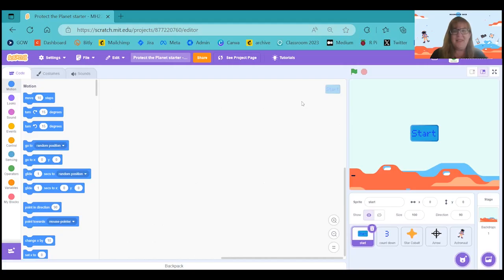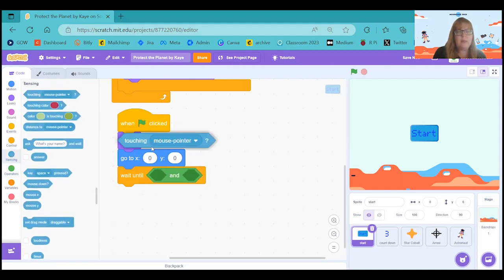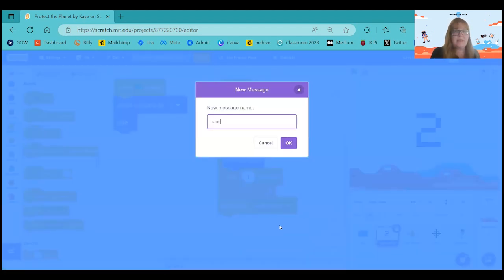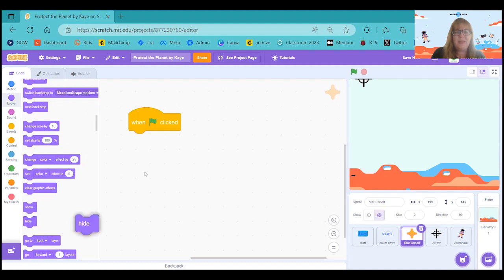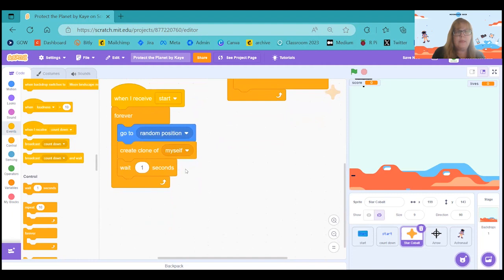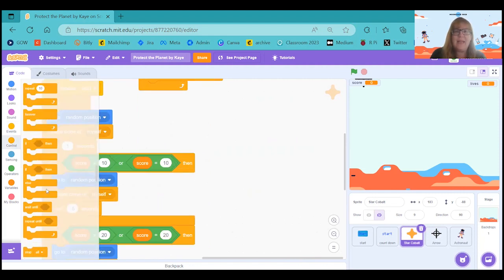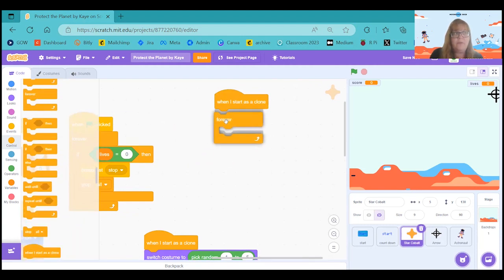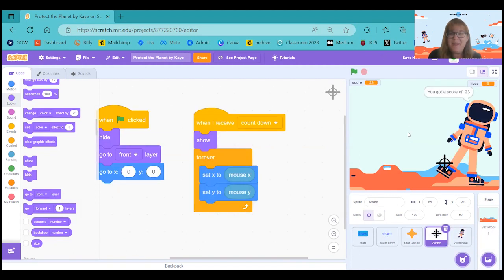Protect the Planet code along - a Moonhack 2023 project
Join Kaye to code the Moonhack 2023 project Protect the Planet.  This project uses Scratch to design a game where the mouse becomes a target to shoot down stars that are threatening the planet.  Aim for your best score before you lose all of your lives.  The coding project teaches about costumes, broadcast, clones and variables.

Code Club Australia is a national charity supported by the Telstra Foundation. We aim to give every child access to digital education by empowering adults in their community to teach using our free resources and training.  Moonhack is our annual coding challenge, and in 2022 had 44 000 young people register!

0:00 Code Along
0:12 Let's begin
1:25 Start button
5:57 Countdown - costumes
8:17 Aiming - sprite control
10:30 Stars - clones and controls
22:20 Astronaut
23:52 Challenges